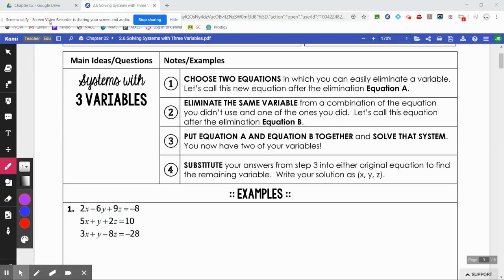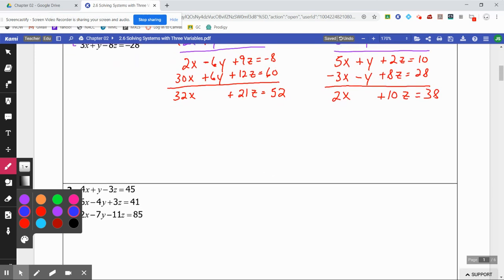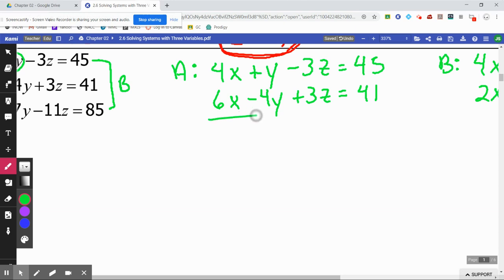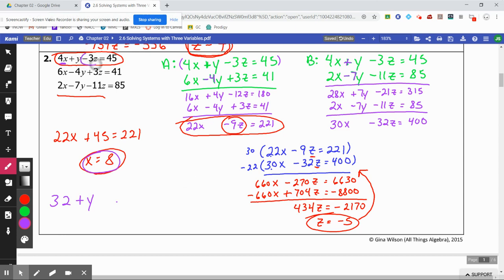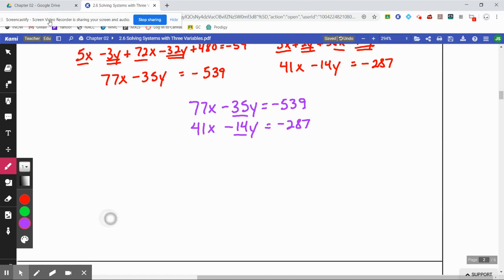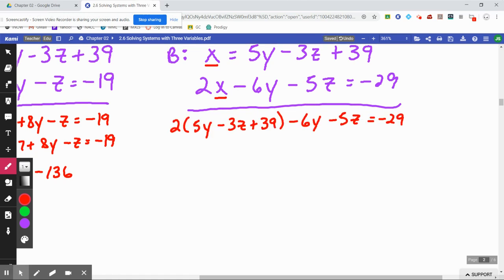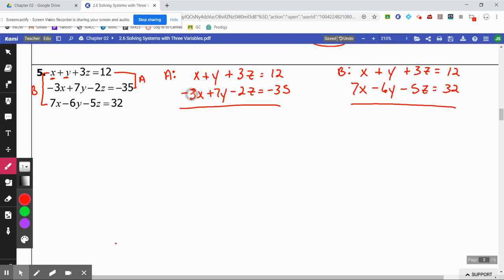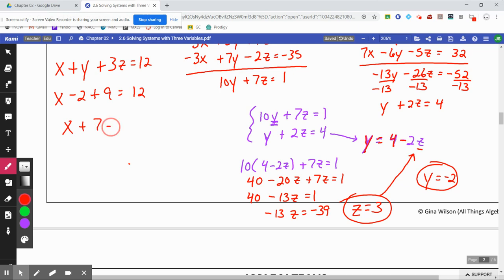2.6 Solving Systems with Three Variables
Solving Systems with Three Variables

In this video, we learn how to solve systems of equations containing three variables, usually denoted as x, y, and z. Having three variables necessitates having three equations. The process involves selecting two equations to eliminate one variable, creating "equation A," and grouping another pair to eliminate the same variable, creating "equation B."

The video demonstrates the steps to solve such systems by eliminating a chosen variable in each pair of equations. Once "equation A" and "equation B" are derived, they are combined, leading to a system of two equations with two variables. This system is further simplified through either elimination or substitution to find the values of the variables, eventually obtaining the solution in an ordered triple format (x, y, z).

The method shown in the video involves strategic pairing of equations to facilitate elimination, making the process more manageable and less confusing. Through careful substitution and calculation, the video guides viewers to successively reduce the system down to its core variables until the unique solution is achieved for x, y, and z.

By following the systematic approach outlined in the video, complex systems with three variables can be effectively solved using a combination of elimination and substitution techniques until the final ordered triple representing the intersection point of the three planes is determined.